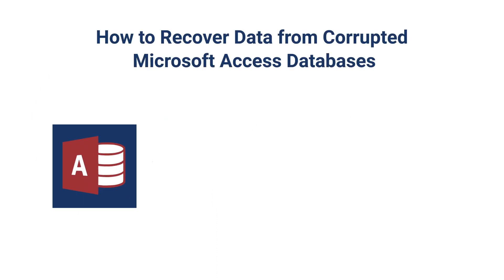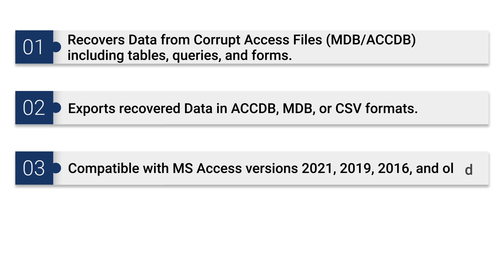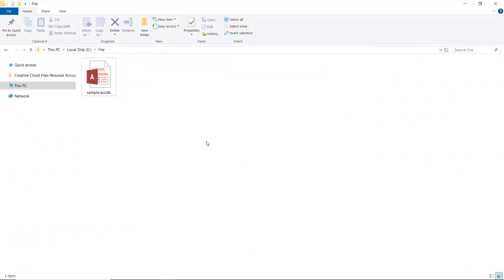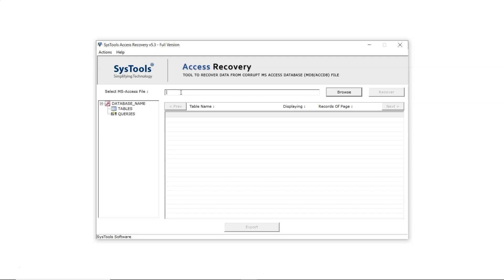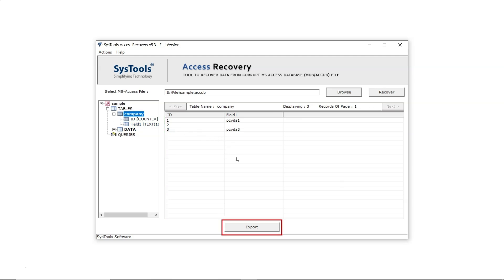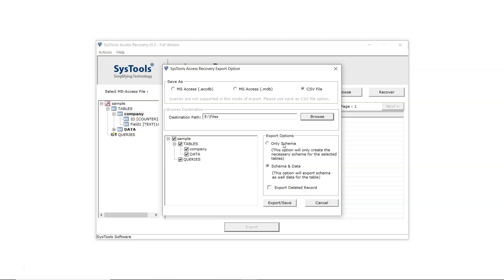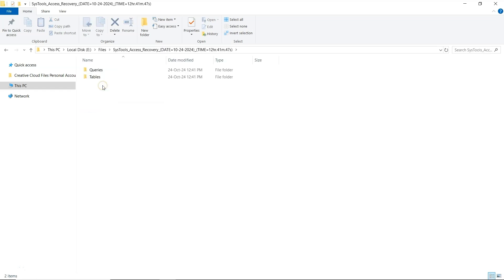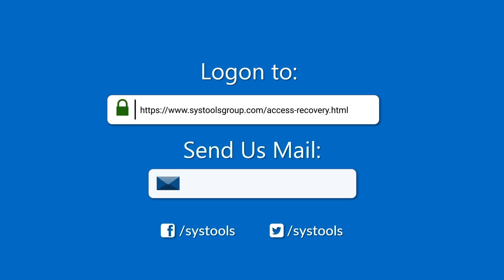Access Database Recovery Software by SysTools | ACCDB Recovery | MDB Recovery Tool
In this video, learn how to use SysTools Access Database Recovery Software to repair and restore data from damaged or corrupt Microsoft Access MDB and ACCDB files. SysTools Access Database Recovery provides a powerful solution to recover tables, queries, forms, and other database components with ease. Watch the video to see step-by-step instructions on how to efficiently recover and restore your Access databases without any data loss.

Key Features of SysTools Access Database Recovery Software:
- Recover Corrupt Access Files: Restores data from damaged or inaccessible MDB and ACCDB files.
- Selective Recovery Options: Recover specific tables, forms, queries, or any database objects.
- Preview Before Recovery: Preview recovered database items before saving them.
- Dual Scanning Modes: Quick scan for minor corruption and Advanced scan for severely corrupted files.
- Supports All MS Access Versions: Compatible with Access 2019, 2016, 2013, 2010, 2007, and below.
- Data Integrity Assurance: Maintains original formatting, properties, and structure of recovered files.
- User-Friendly Interface: Intuitive interface with easy navigation for seamless recovery.
Steps to Recover Deleted Data from ACCDB & MDB File:

1. Launch SysTools Access Database Recovery Software: Open the software and select the MDB or ACCDB file you want to recover.
2. Choose Scan Mode: Select either Quick Scan or Advanced Scan based on the level of corruption.
3. Preview Recovered Data: After the scan, preview all recoverable database objects such as tables, forms, and queries.
4. Save Recovered Data: Choose the database items you want to save and select the location for saving the recovered data.
5. Complete Recovery: Click on the Save button to restore the data in a healthy format. Your Access database is now recovered and ready for use.

Timeline:
0:00 Video Intro
0:21 Key Features
1:03 Download & Install
1:51 Add Database File
2:33 Export Options
3:28 Export Progress
3:40 Verify Output